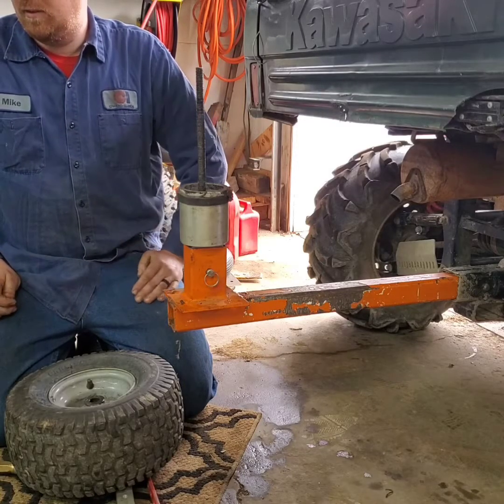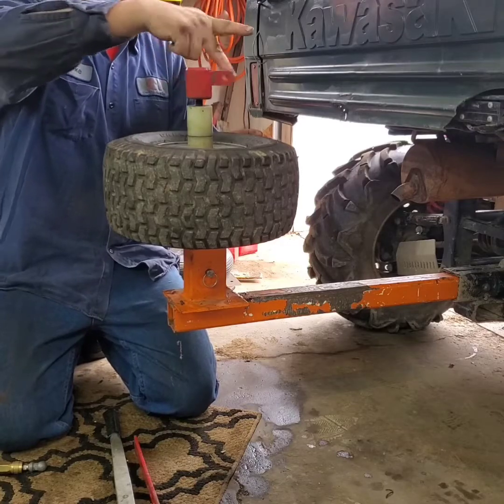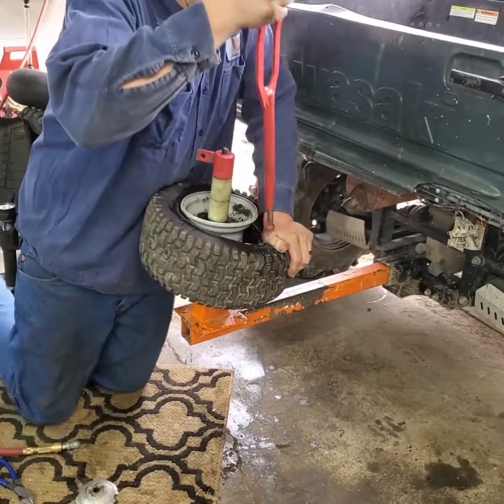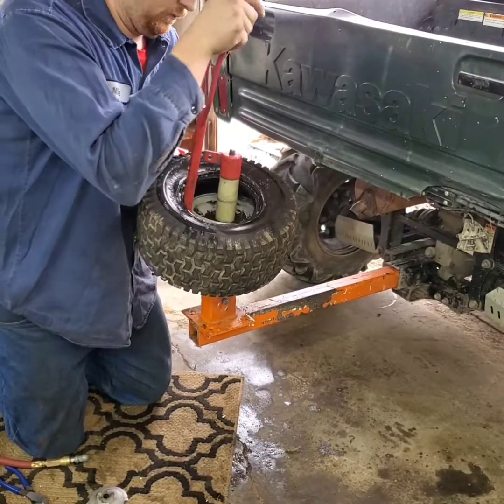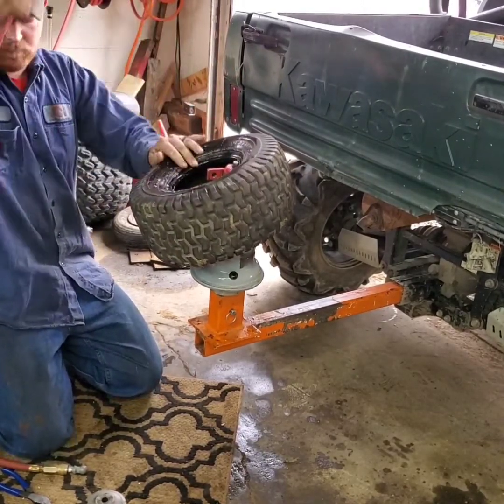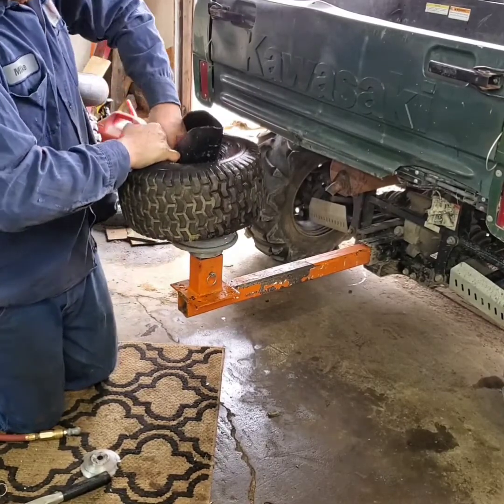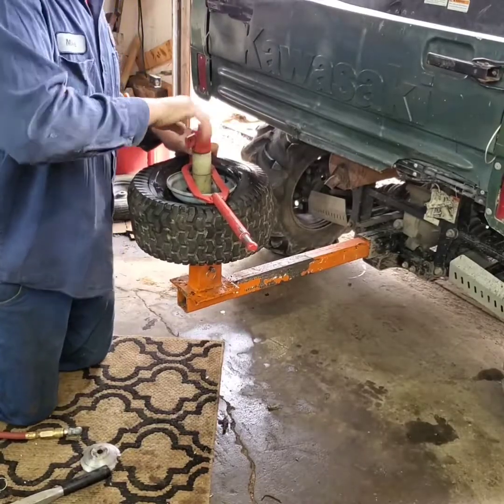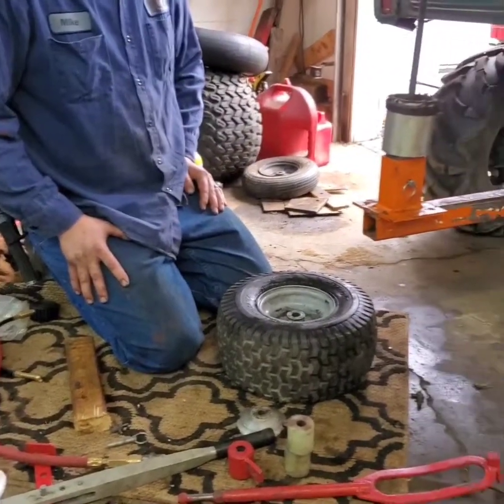Harbor Freight Mini Tire Changer Review/ How To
In this video I am reviewing the Harbor Freight Mini Tire Changer. Item number is 61179. (Here's the link for it! I'm dismounting a law mower tire to put a tube in it. Follow along for this review & how to use it!